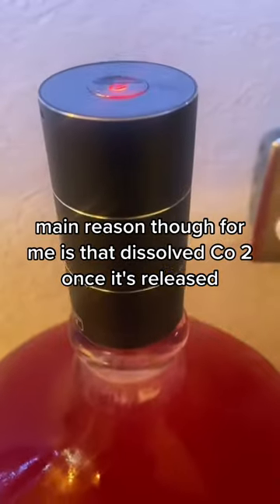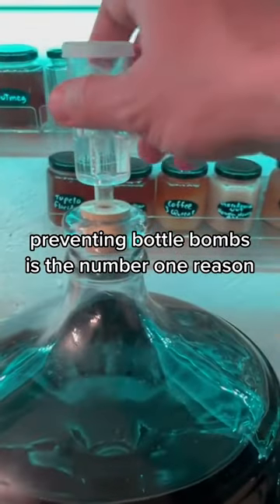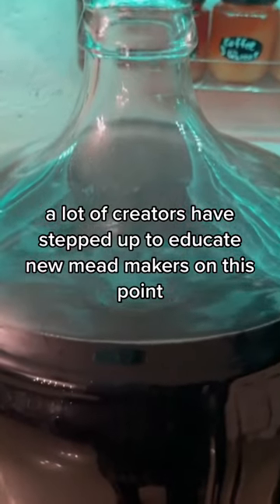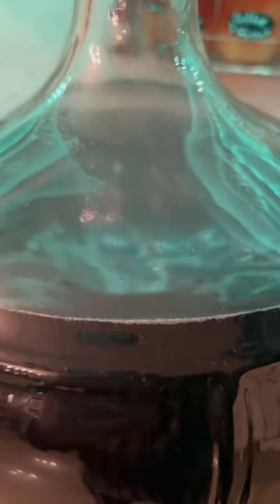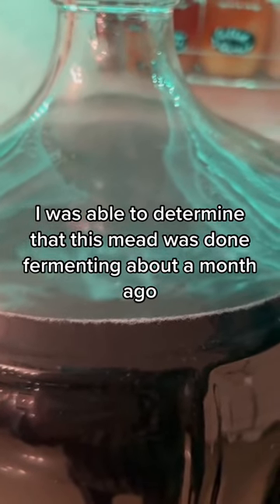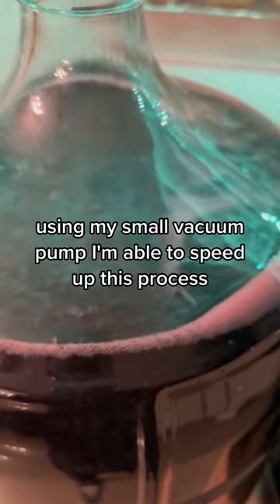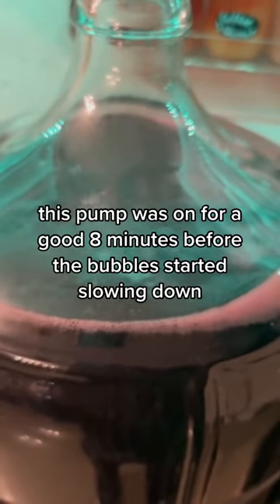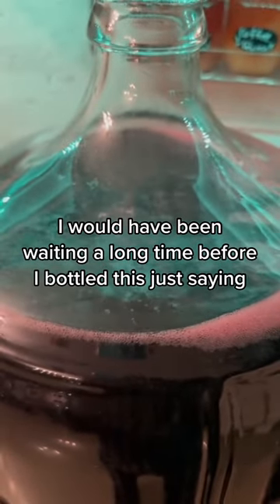Degassing a mead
Using a mini vacuum pump to degas a mead